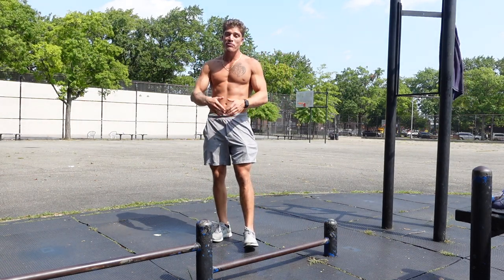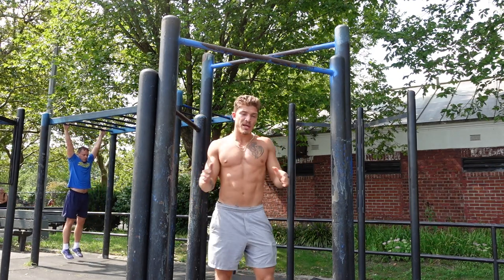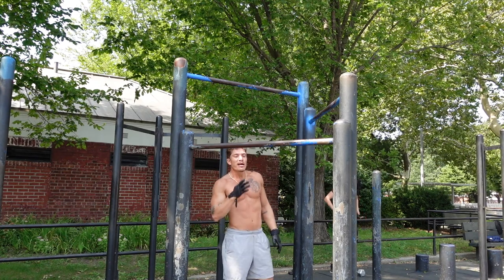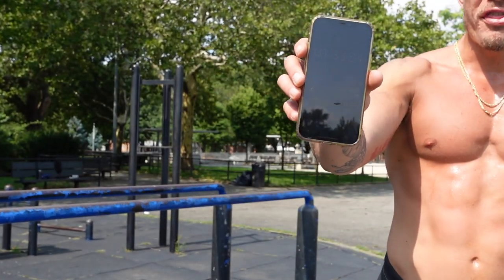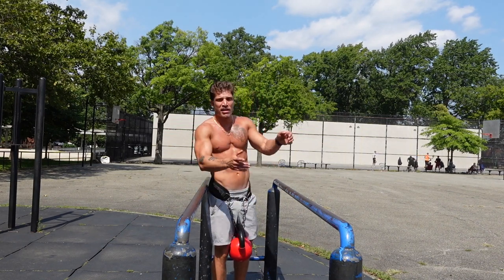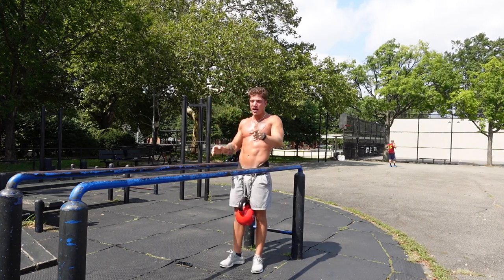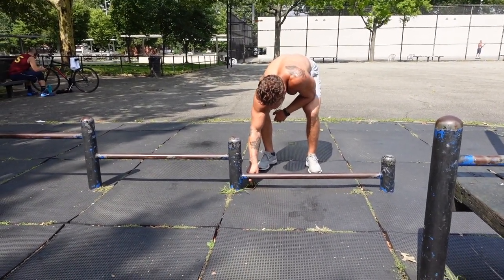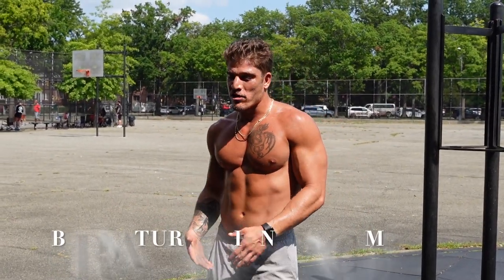OLD SCHOOL CLASSIC CALISTHENIC WORKOUT | ADVANCED CHEST TRAINING BODYWEIGHT ONLY | REPS AND SETS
BARNATURALFITNESS.COM
BARNATURALFITNESS.COM/CALCULATOR (TDEE CALCULATOR)
NASM CPT
ELITE CALISTHENIC SPECIALIST CERTIFIED

12LB FITTED WEIGHT VEST

RESISTANCE BANDS